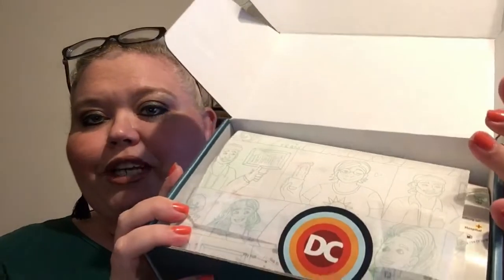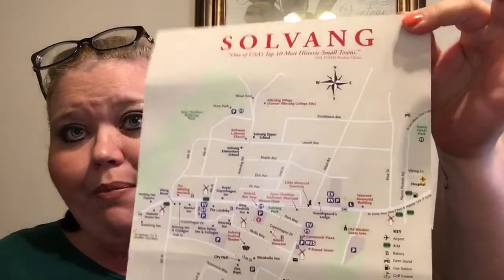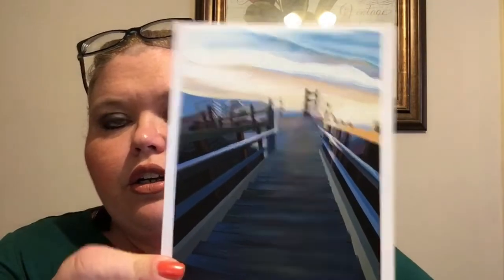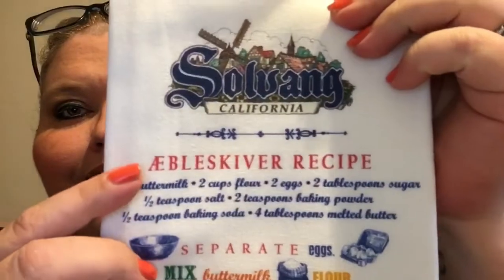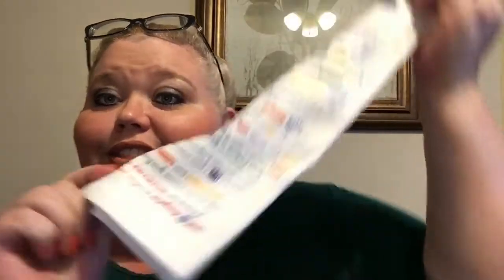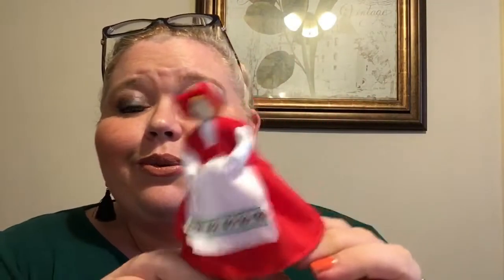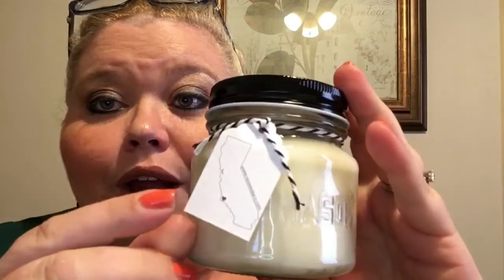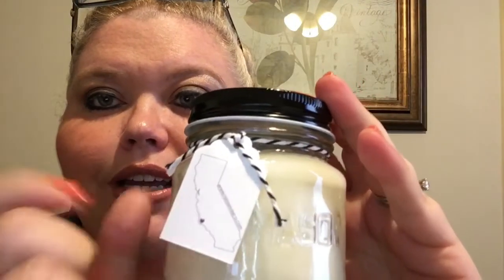⭐️NEW⭐️ Subscription// Discover California Box// September 2018* Updated Coupon Code*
Discover California is a monthly subscription box where you will receive a variety of products each month from local/small businesses in California! Each month with have a unique theme!

Their motto is, “Delivering the Golden State to your door, one month at a time!”

Discover California is $39.95/month or you can prepay for either a 3,6, or 12 month subscription which will lower the cost of each box. There is also an $8 shipping fee.

If you would like to signup for the Discover California box here is a

Use Promo Code: “smom25off” to receive $25 off a three month subscription.

Here are a few other sites where you can follow the Discover California Box:

Instagram: Discover California Box and insideDCB

Here are my subscriptions and a few links if you want to sign up:

Use code “PUMPKINSPICE” to save $10 on your first box!

EarFleek Use code “MSA50” to save 50% off your first month!